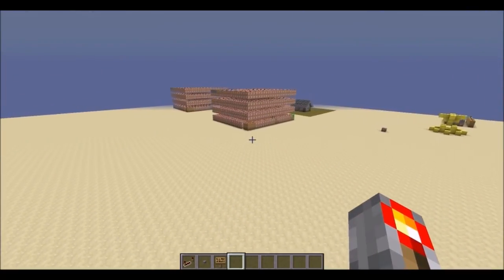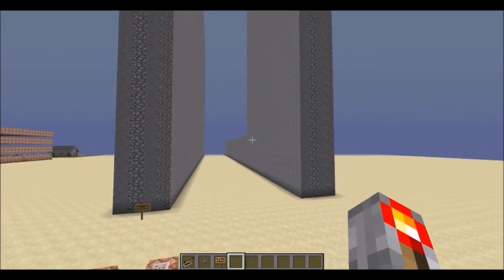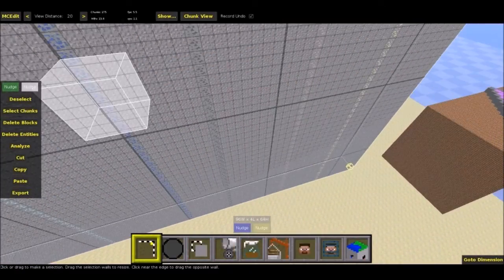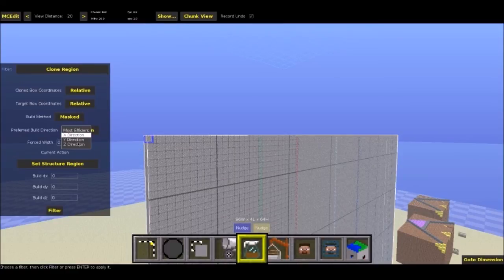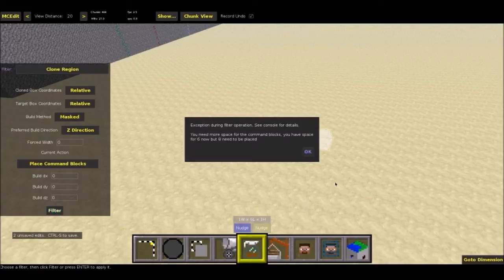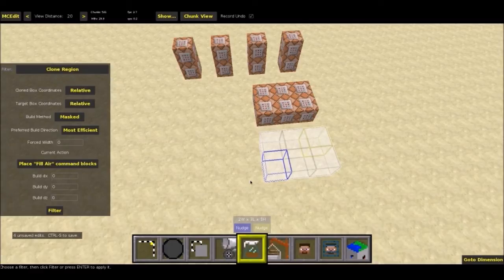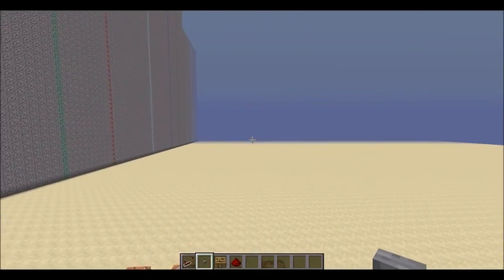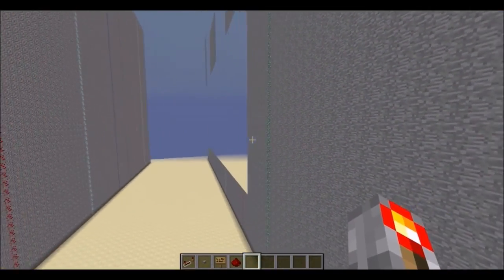Minecraft Map Making Tool-Clone Region filter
NOTE: Updated to allow for new 32768 block limit

The pesky 4096 block limit on clone commands is no match for the power of mcedit. I wrote a filter that creates multiple command blocks to clone a region well over 4096 blocks. Limitation: one dimension of the clone area must be less than or equal to 4096 (y direction in the least). I also give a thorough guide on using the filter and all its features.